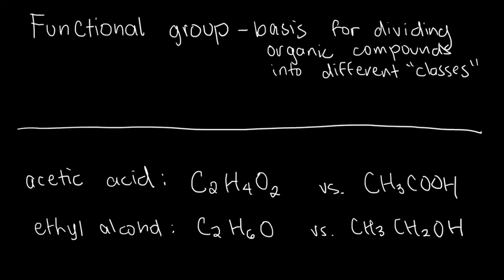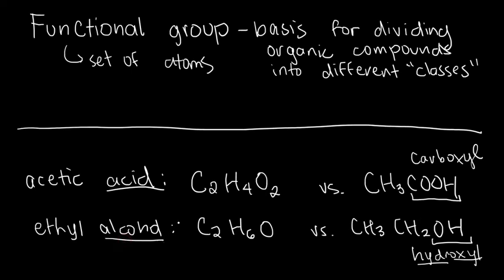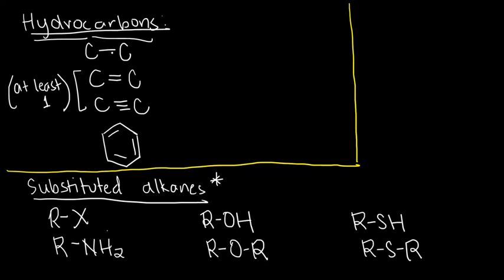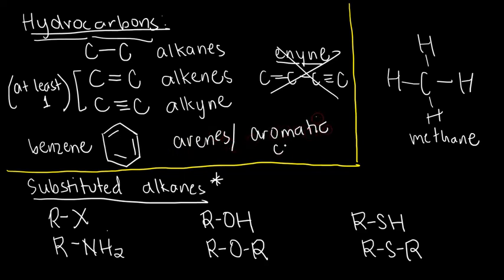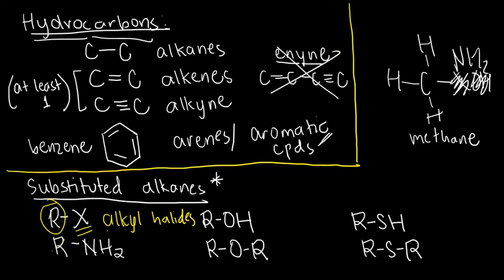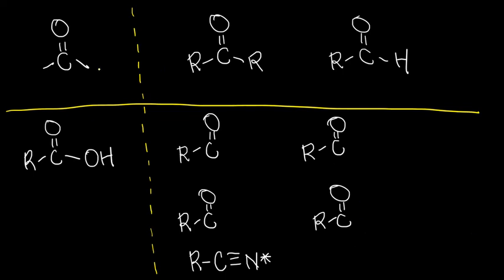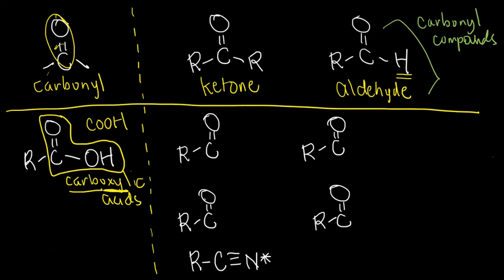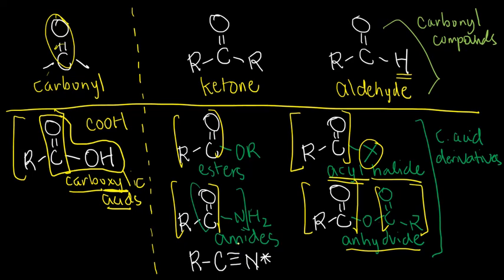ORGCHEM 5 - Functional Groups (Intro)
Introductory discussion on the common functional groups, and what the functional groups mean for organic chemistry.